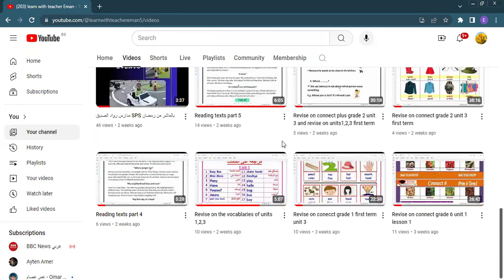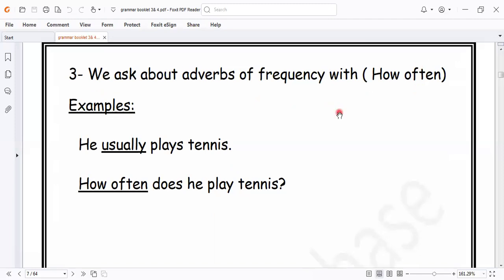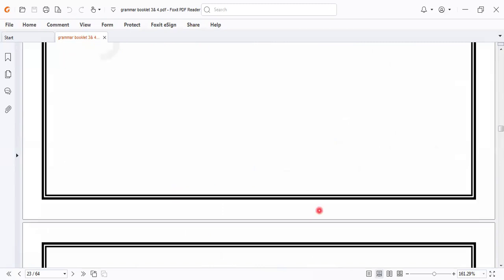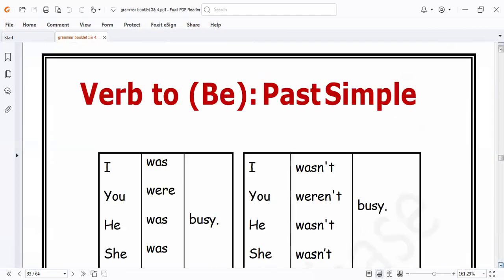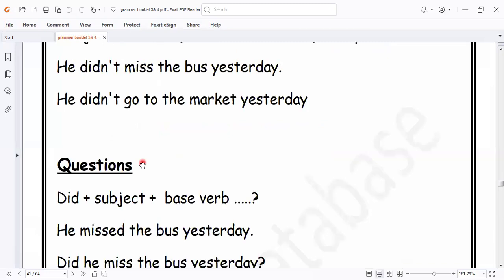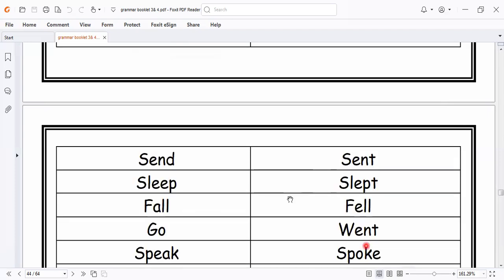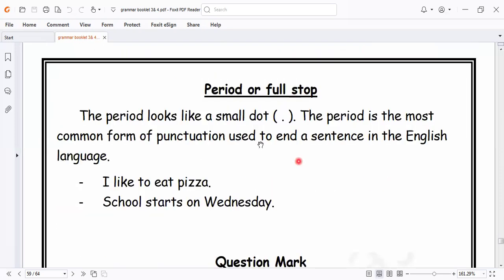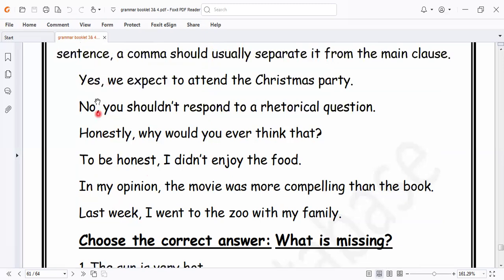Revise on grammer grades 3,4